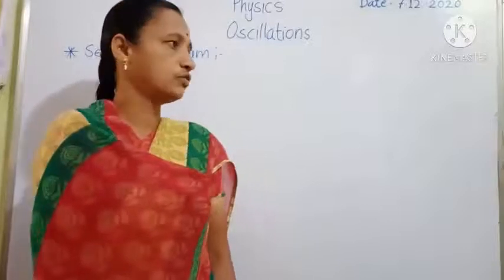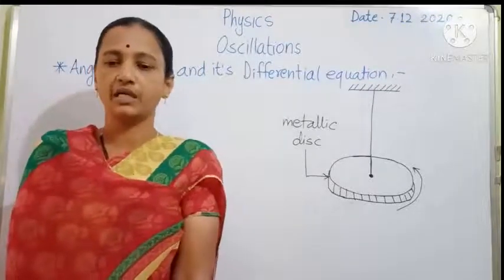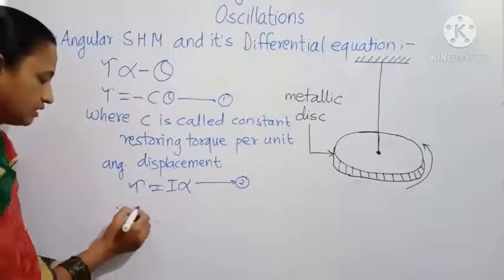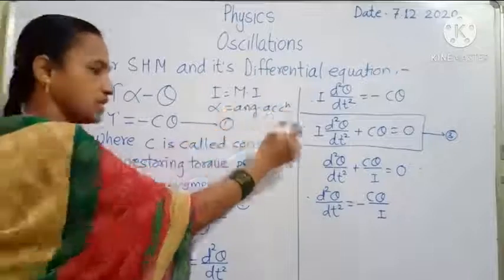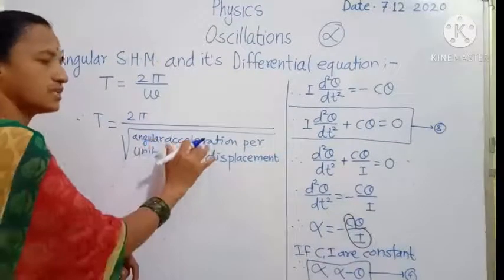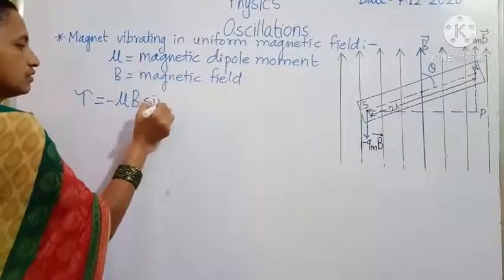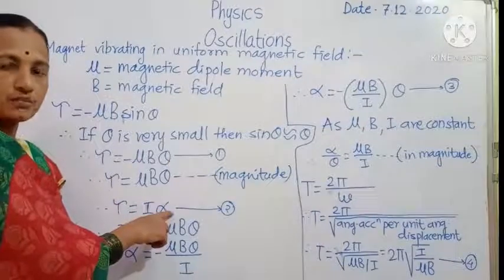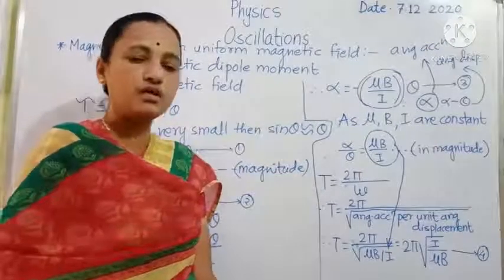Std : 12th Subject : Physics Unit : Oscillations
Std : 12th
Subject : Physics
Unit : Oscillations
Sub unit : Seconds Pendulum, Angular S.H.M.& it's Differential equation
Created by :Mrs.Sujata Shevade